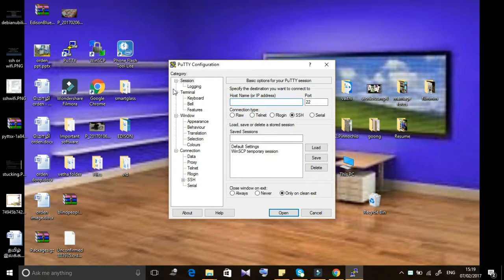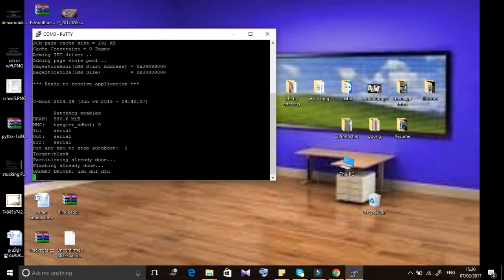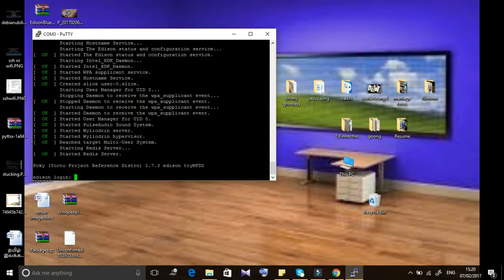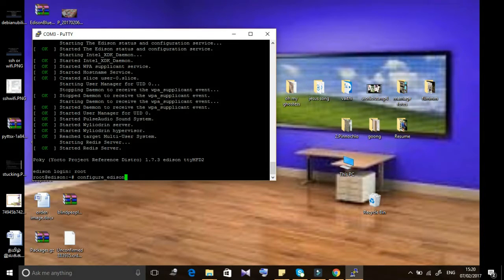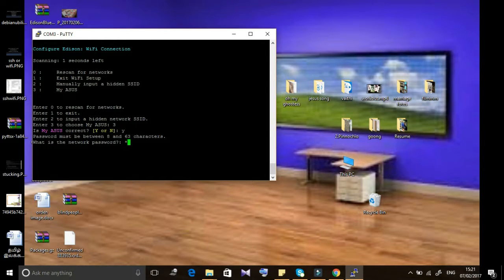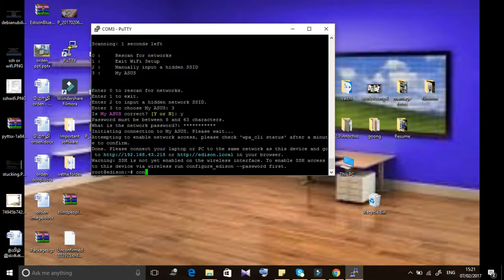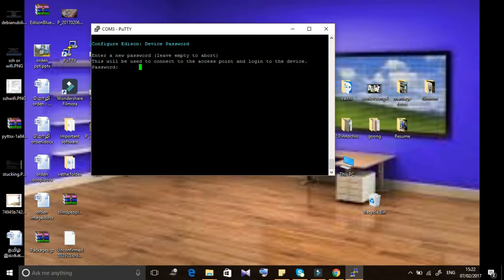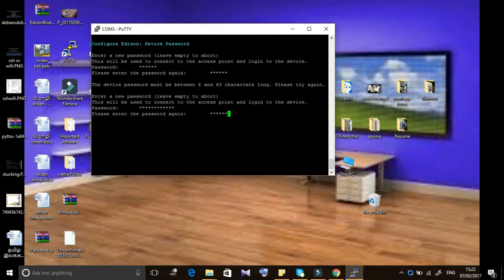How to setup ssh wifi on Intel Edison YOCTO IMAGE